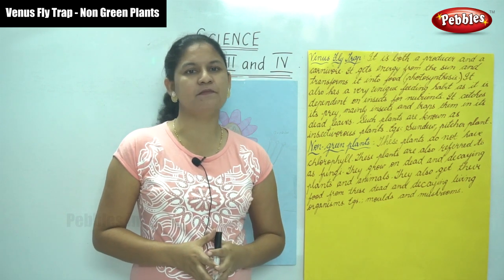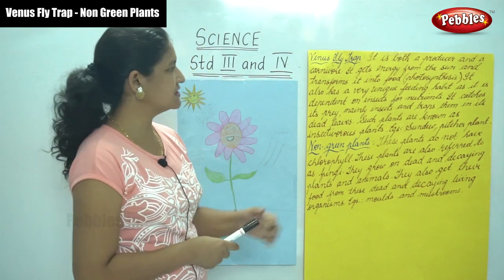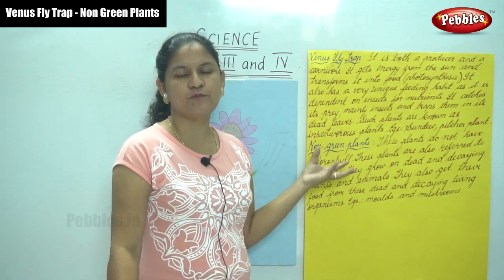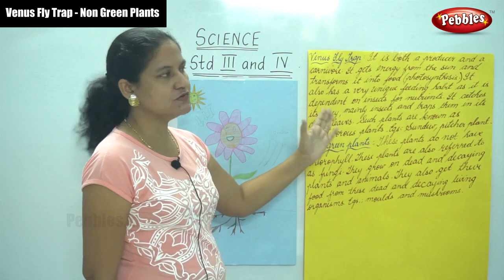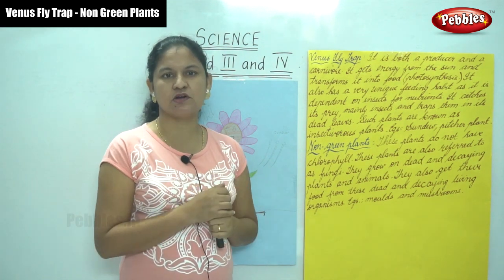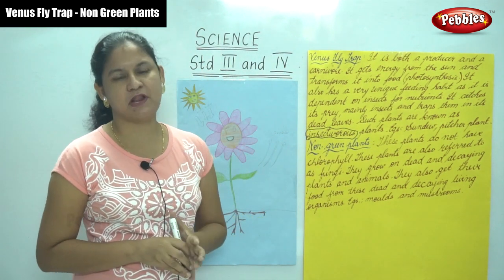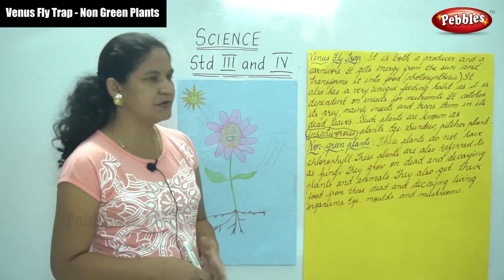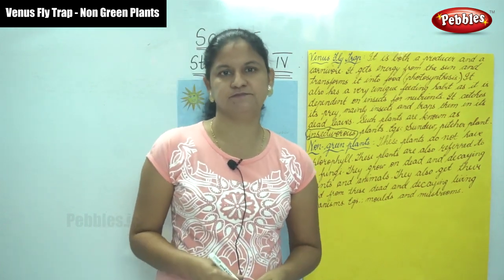3rd & 4th EVS Science | Venus Fly Trap - Non Green Plants | CBSE Science Syllabus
3rd & 4th EVS Science | Venus Fly Trap - Non Green Plants | CBSE Science Syllabus